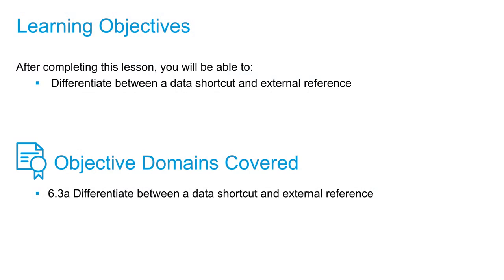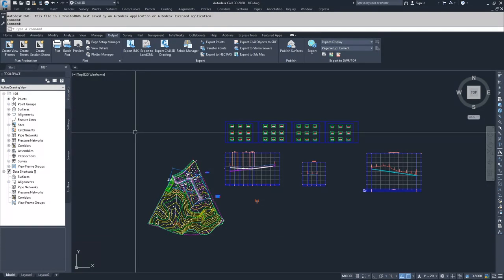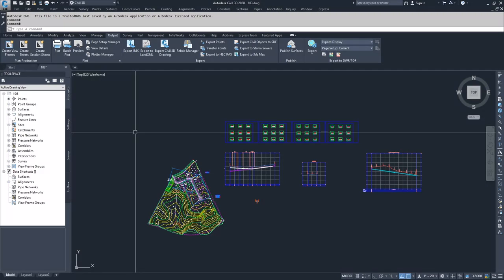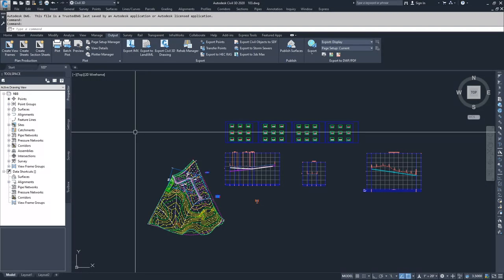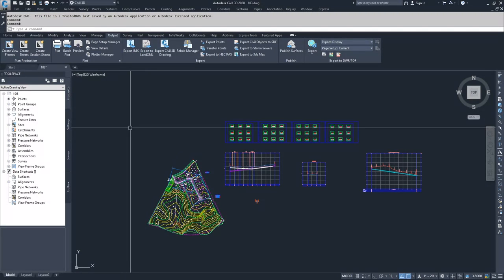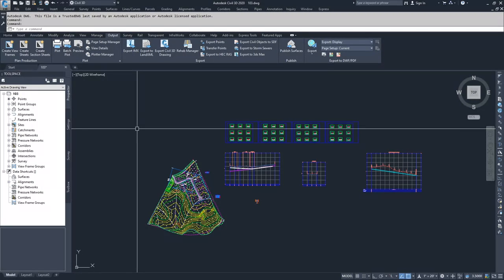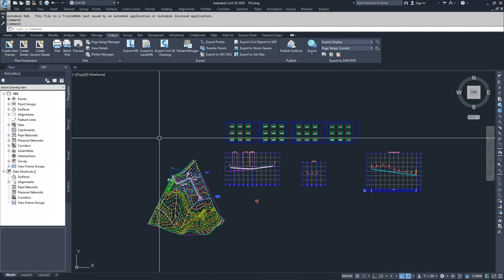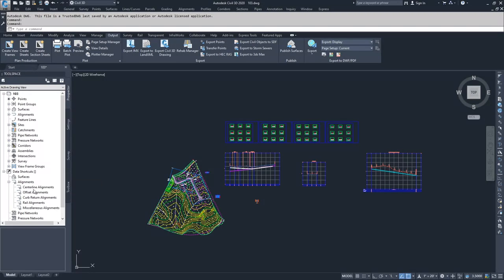Identify when to use a data shortcut or an external reference in AutoCAD Autodesk